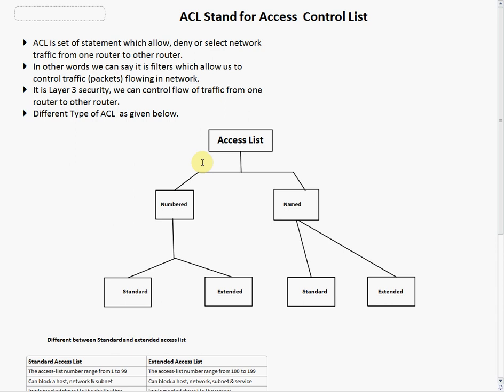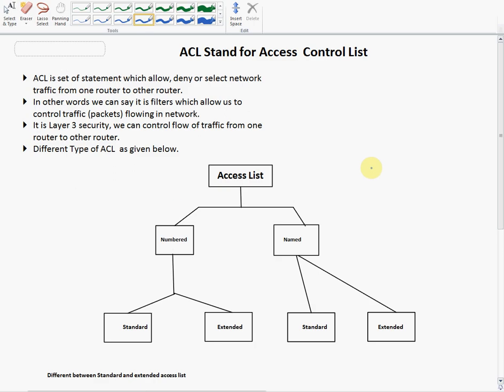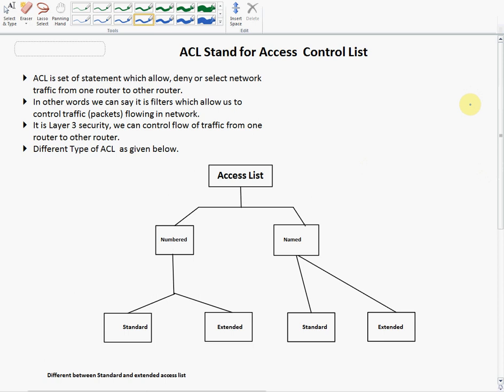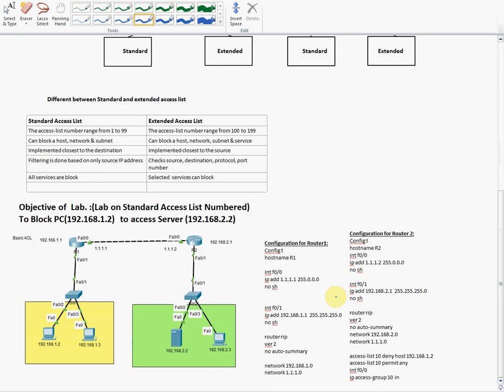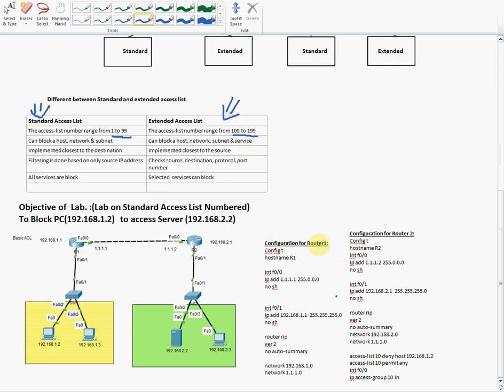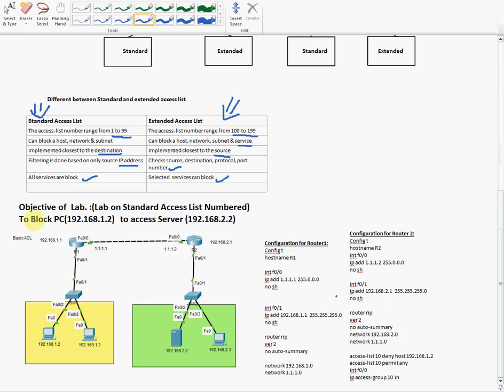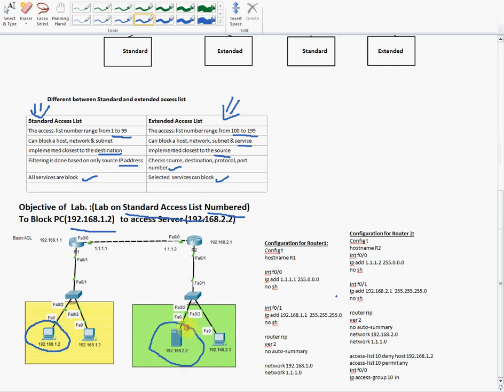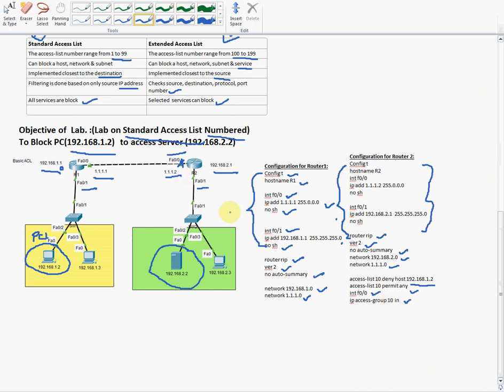Standard Access List (ACL) for the Cisco CCNA | Introduction & Configuration. - Networkforyou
Hello Everyone,

In this video we are going to discuss Standard ACL.
Thanks.

About us:
Thanks

➤Tumblr Standard numbered ACL. Please find the below configuration for this.

Configuration for Router1:
Config t
hostname R1
int f0/0
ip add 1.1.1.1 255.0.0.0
no sh

int f0/1
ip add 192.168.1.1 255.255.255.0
no sh
router rip
ver 2
no auto-summary
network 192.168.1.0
network 1.1.1.0
Configuration for Router 2:
Config t
hostname R2
int f0/0
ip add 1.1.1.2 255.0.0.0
no sh
int f0/1
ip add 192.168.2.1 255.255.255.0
no sh
router rip
ver 2
no auto-summary
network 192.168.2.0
network 1.1.1.0
access-list 10 deny host 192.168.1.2
access-list 10 permit any
int f0/0
ip access-group 10 in
Thanks.